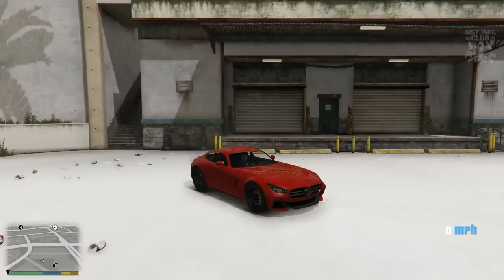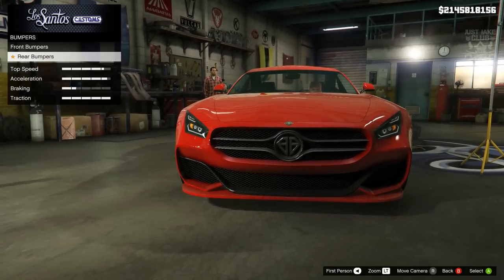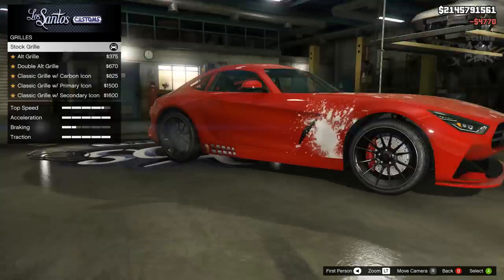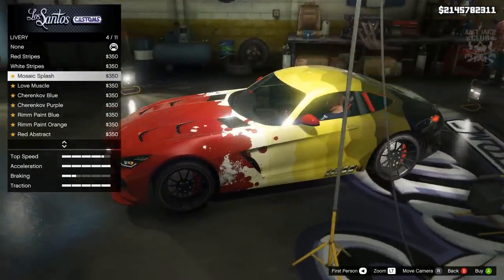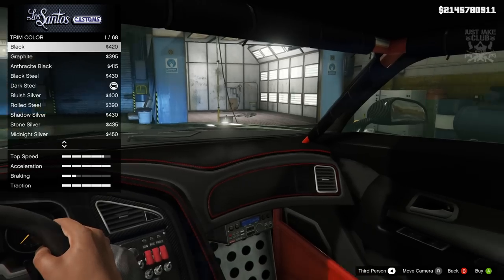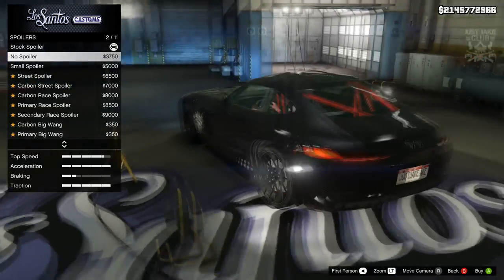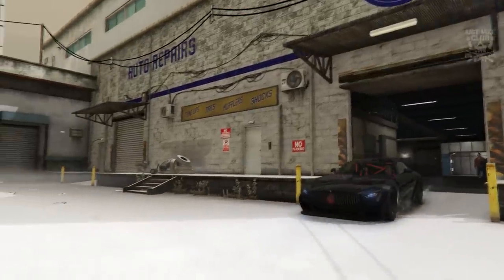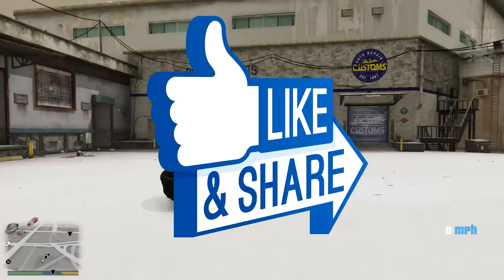Benefactor Schlagen GT | Full Car Customization + Review | Should You Buy? (GTA 5 ARENA WAR DLC)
In this video I will be customising and reviewing the brand new Benefactor Schlagen GT